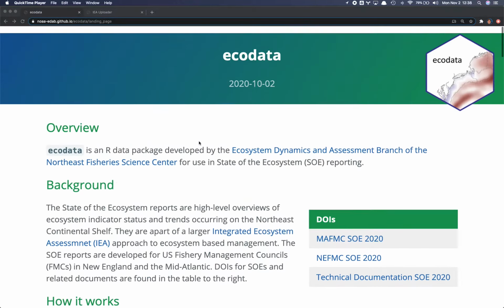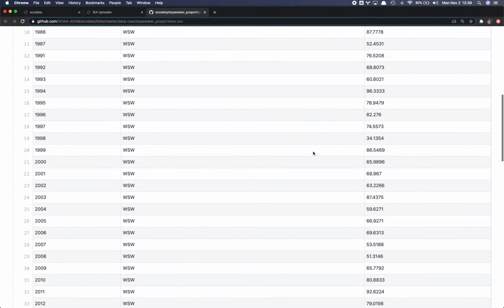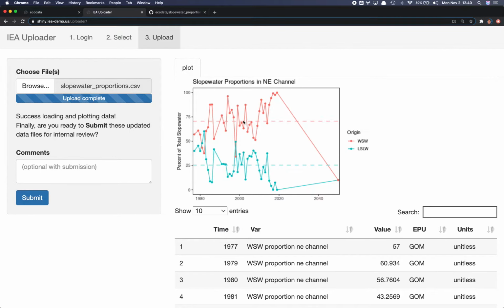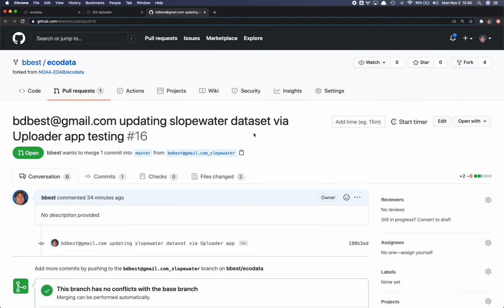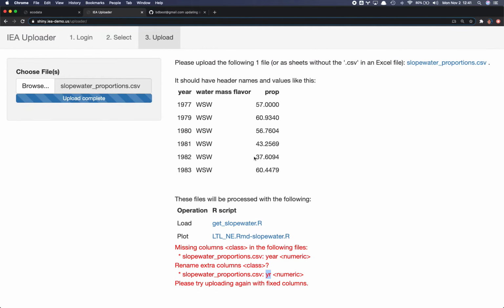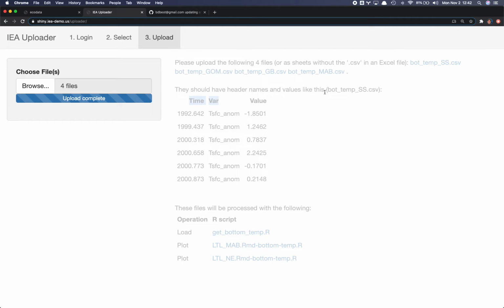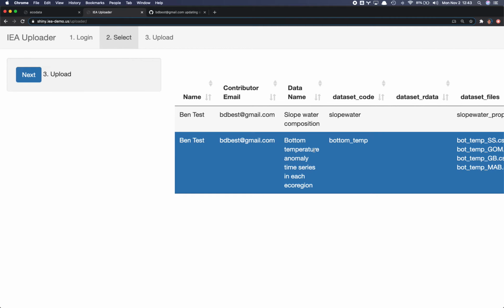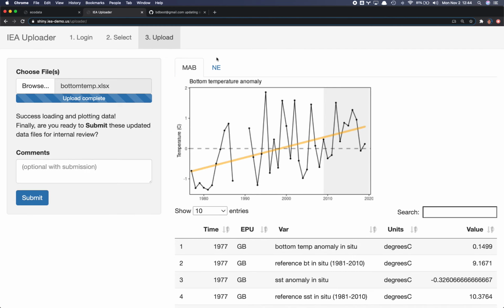Uploader tutorial for updating datasets in NOAA ecodata R package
Use this Uploader app to update your dataset with the latest data for use in the ecodata R package, which is part of the NOAA's Northeast Integrated Ecosystem Assessment (IEA) program.
The process is as simple as:
1. Login using a Google email.
2. Select a dataset.
3. Upload file(s).